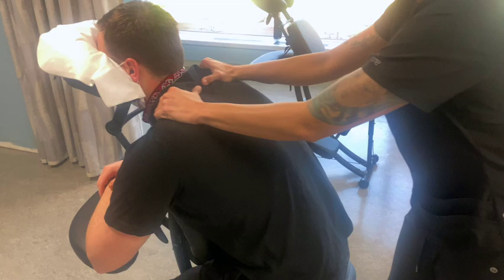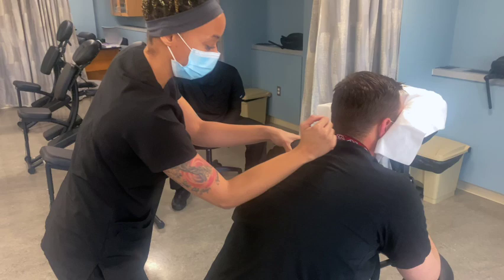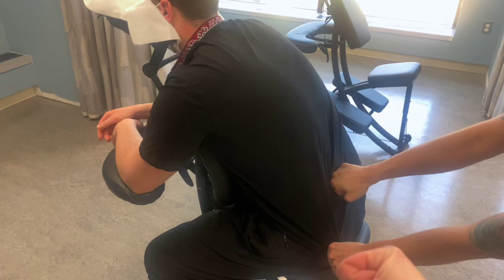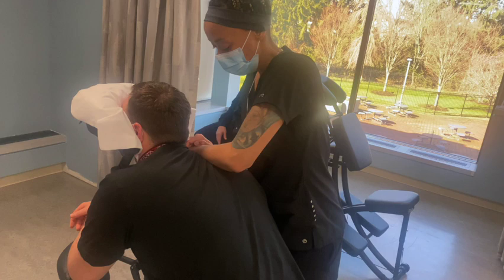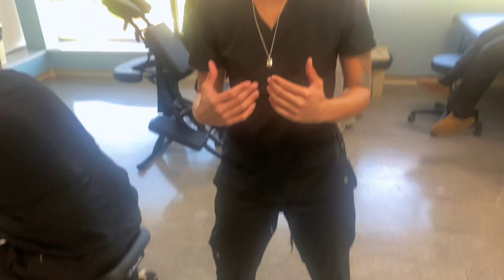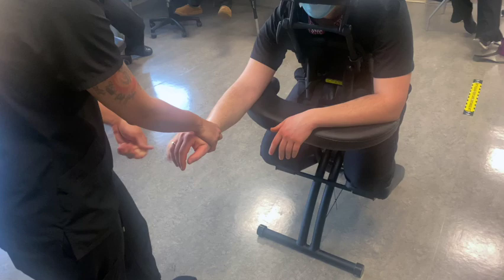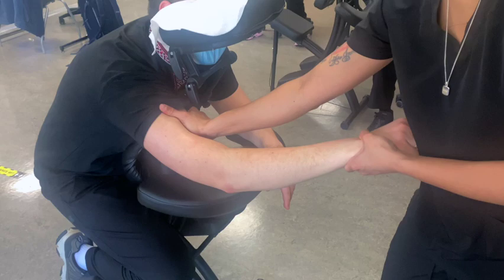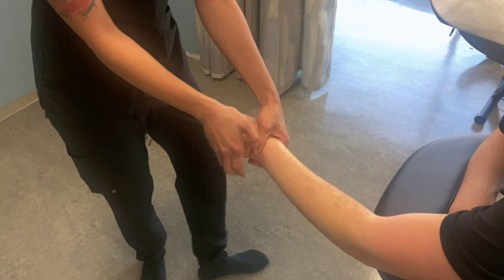CHAIR MASSAGE YOU MUST SEE!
Teaching some great chair massage techniques to massage therapy students.  This is for a relaxation while also learning great techniques. Enjoy the video!